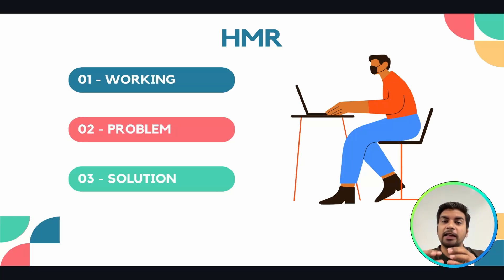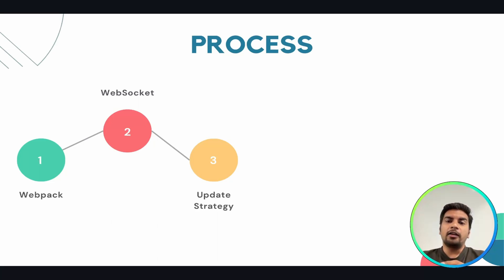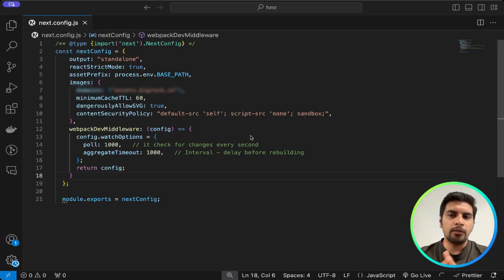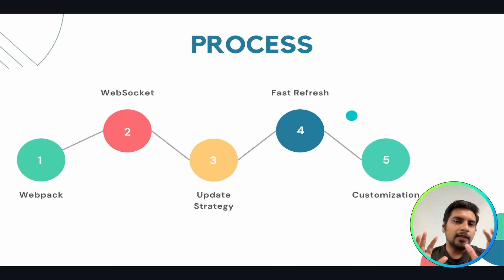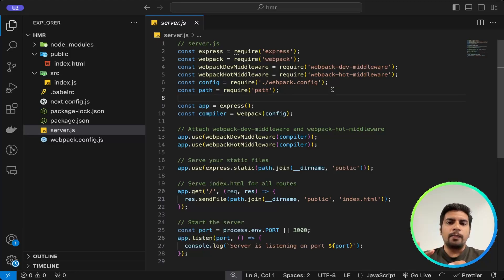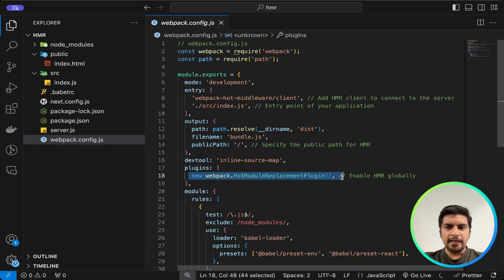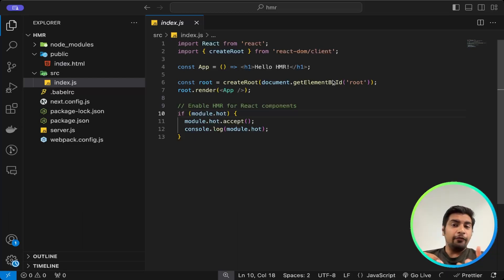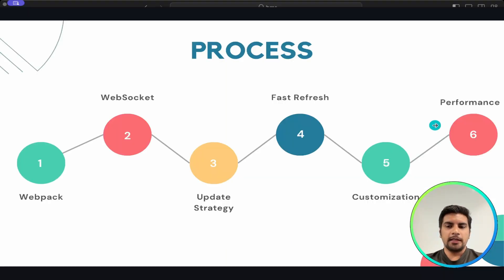Next.js HMR issues and how to address them | Programmers Mode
Unlock the power of Hot Module Reload (HMR) in your React and NEXT.js applications with ease!

In this comprehensive guide, we'll break down the concept of HMR and explore how it revolutionizes the development experience. Follow along as we dissect its inner workings, demystifying the magic behind instantaneous updates to your codebase without losing state. Discover practical tips and best practices for integrating HMR seamlessly into your React and NEXT.js projects.

00:00 - Introduction
00:30 - What is HMR?
01:00 - Webpack
01:17 - WebSocket
01:40 - Update Strategy
02:00 - Fast Refresh
03:38 - Customization
04:01 - Demo
08:04 - Performance
08:28 - Conclusion